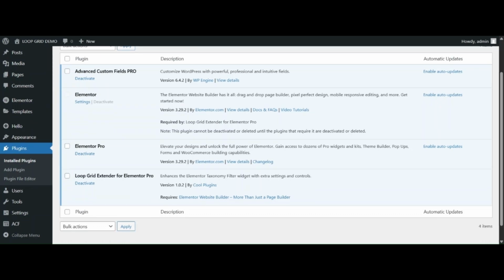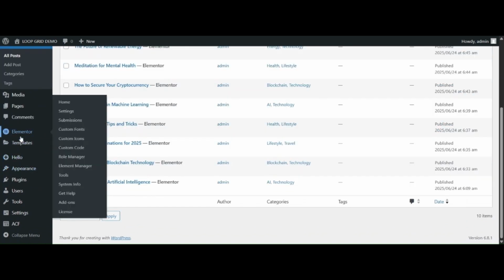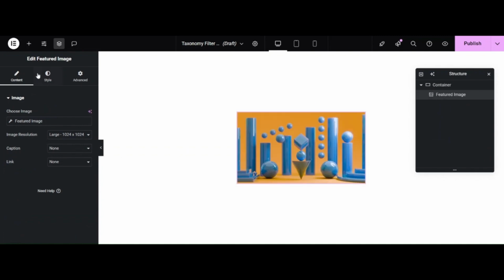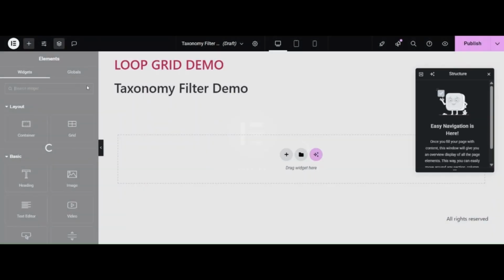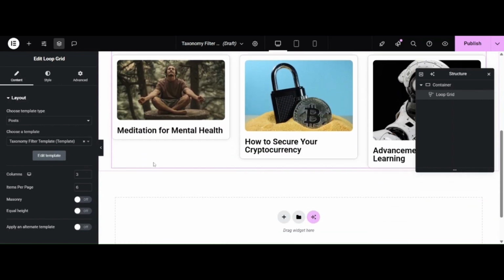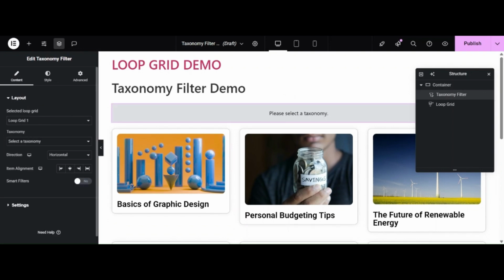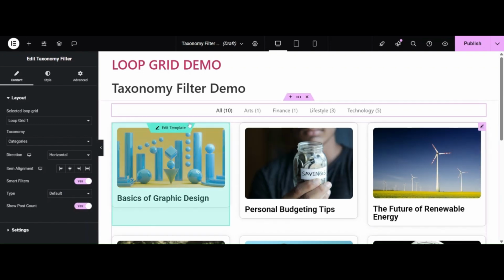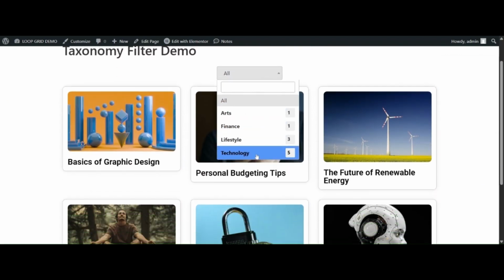Add Taxonomy Filter inside Elementor : Step-by-step Guide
Want to filter WordPress posts by category? In this video learn how to add taxanomy filter using the Taxonomy Filter widget and Loop Grid in Elementor.